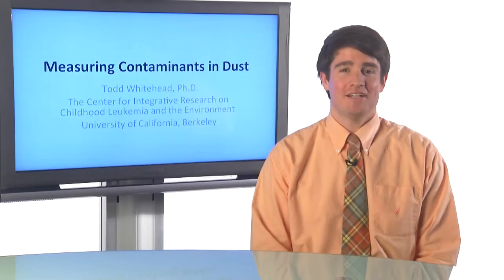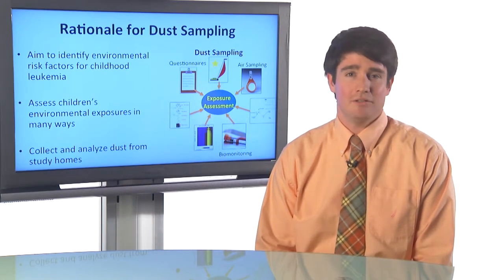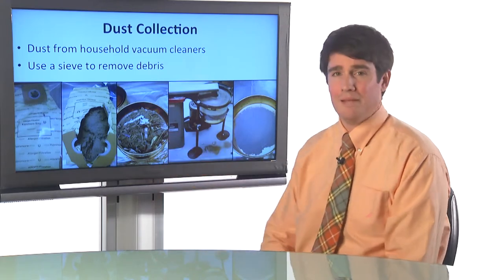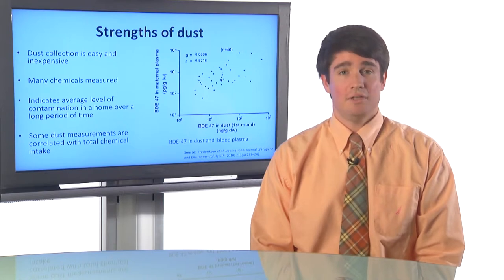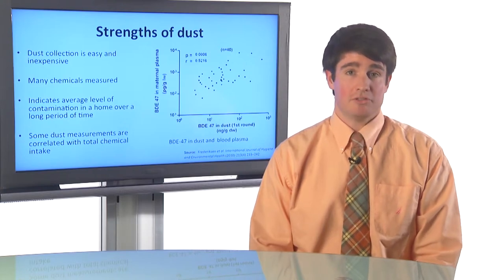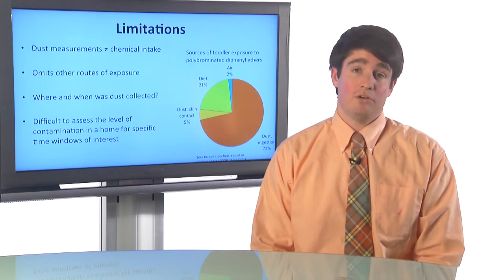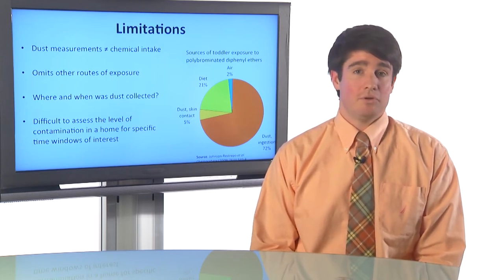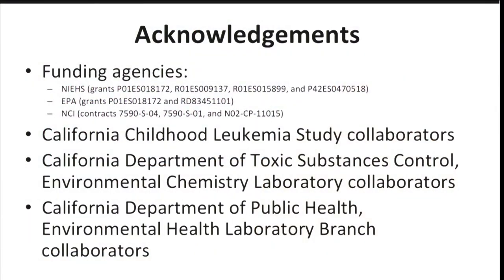Todd Whitehead shows how to measure chemicals harmful to children in house dust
Dr. TODD WHITEHEAD explains how to measure chemicals in dust in houses.  Some chemicals found in household dust are harmful to children.  He works with samples collected by regular vacuum cleaners.

Center for Integrative Research on Childhood Leukemia and the Environment at the University of California Berkeley

Produced by Amy D Kyle and Jon Schainker.

Research support provided by from the National Institute of Environmental Health Sciences and the US Environmental Protection Agency.  Presentations do not represent the views of these agencies.